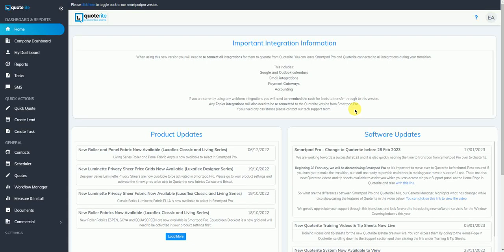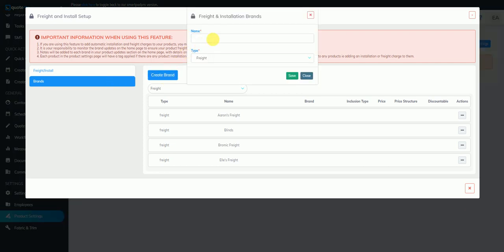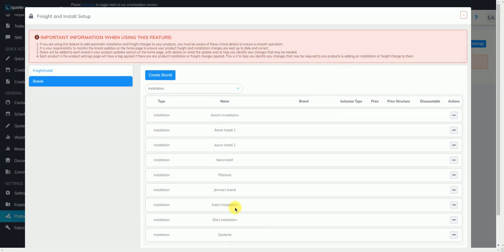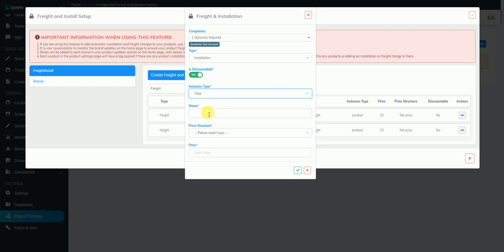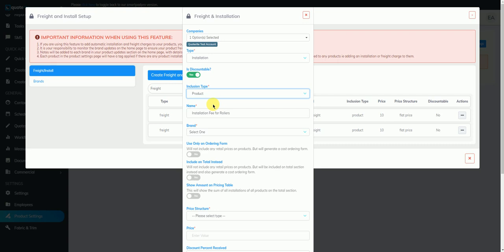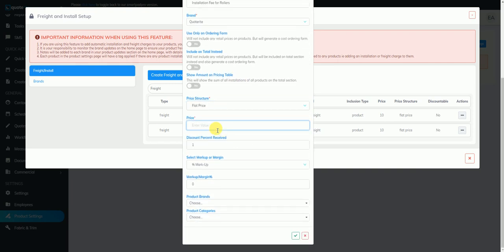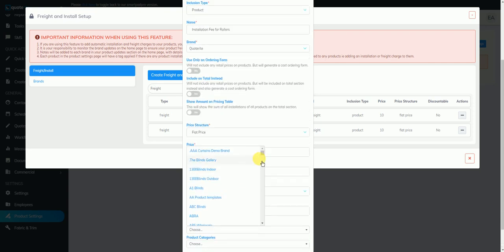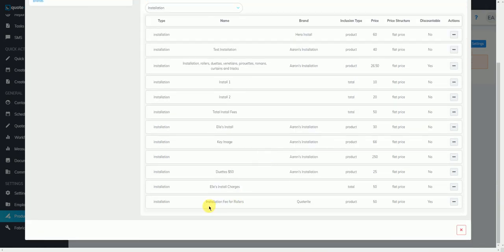9.1 Freight and Install Button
From your Product Settings, setup automatic freight and/or install charges to be automatically charged when you select a brand, product category or product.
Different pricing methods available (eg. flat rate, percentage, per width,  per metre, square metre, price grid etc)